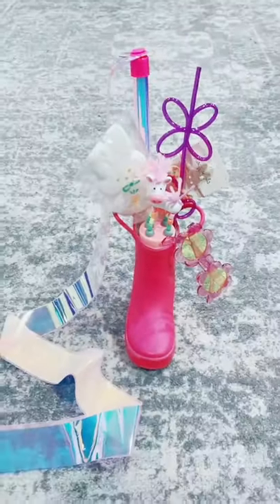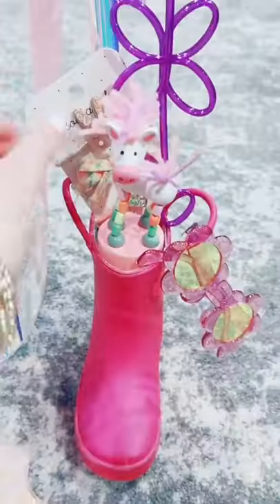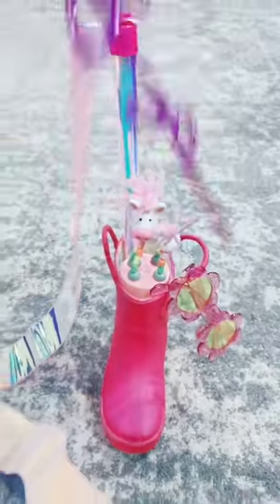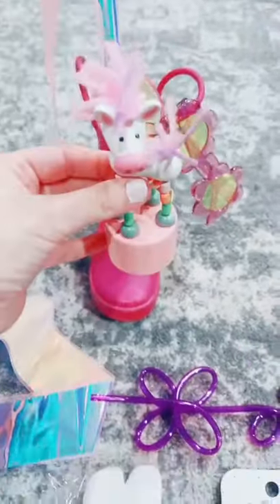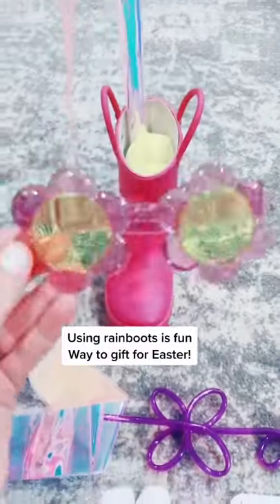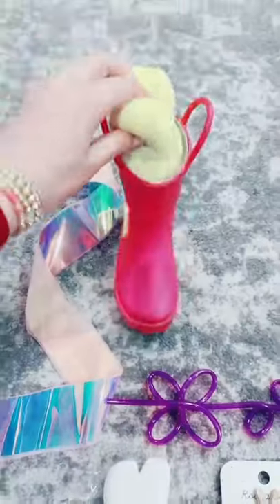Amazon Favorite for Minimal Easter Basket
{Products Mentioned}